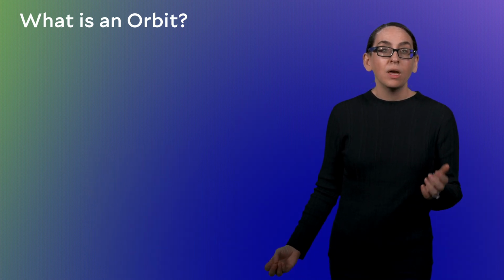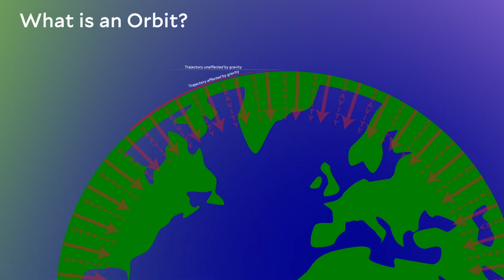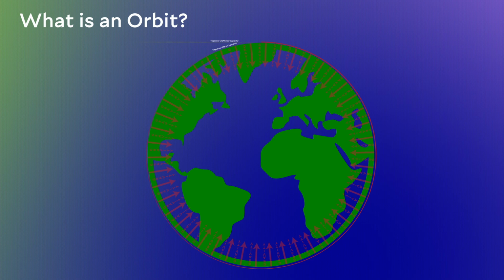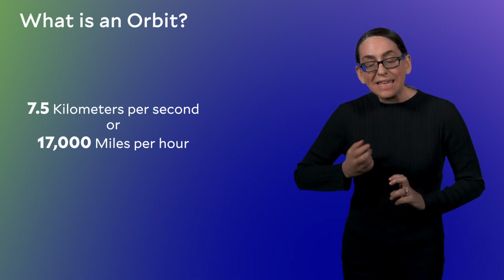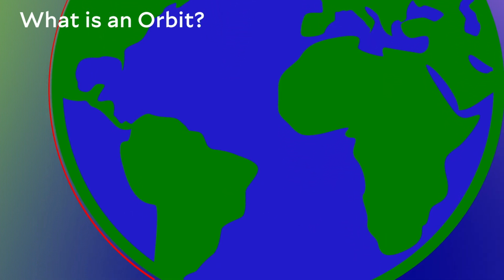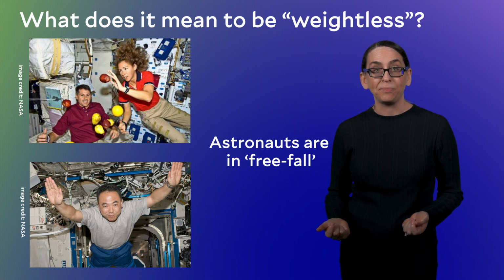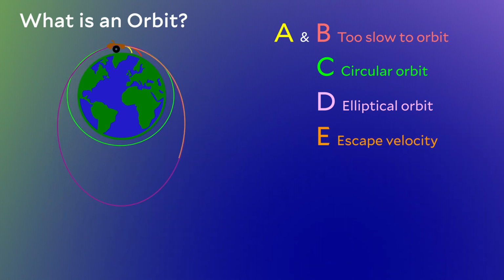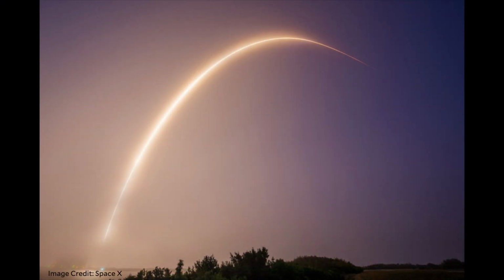1.2 | What Is an Orbit | Rocket Science for Everyone: How Satellites Orbit with Yale’s Marla Geha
Have you ever wondered why satellites don't just fall back to Earth? In this lesson, we demystify the concept of an orbit, explaining how an object can continuously fall towards Earth yet remain in space by achieving a precise balance of horizontal speed and the Earth's curvature. We'll explore the physics behind circular and elliptical orbits, the fascinating concept of escape velocity, and what 'weightlessness' truly means for astronauts.

🎯 Learning Objectives
• Define an orbit as continuous falling with sufficient horizontal speed to miss the Earth's surface.
• Explain the critical role of horizontal velocity in maintaining an object's orbit around Earth.
• Differentiate between circular, elliptical, and escape velocity orbital paths.
• Understand that astronaut weightlessness in orbit is due to continuous free fall, not zero gravity.
• Distinguish between being in orbit and simply being in space.

This course is an intuitive introduction to rocket science in our everyday lives.
Modern life increasingly depends on technology provided by Earth-orbiting satellites, from detailed weather predictions to broad-band internet and GPS. How are satellites launched into orbit and how do they work once they get there? Why are rockets used to get into orbit and how are they different from airplanes? This introductory course is aimed at a wide non-technical audience and is appropriate for all ages.